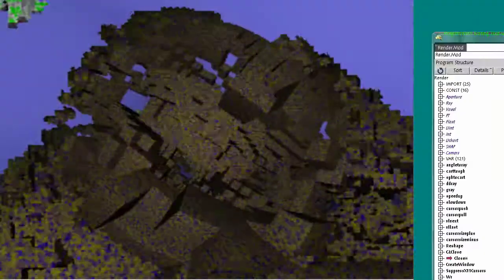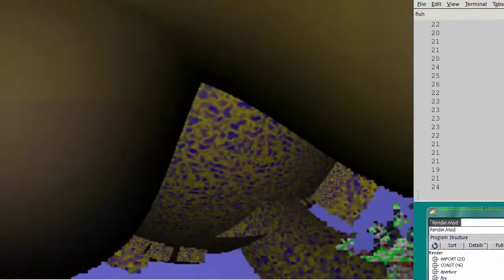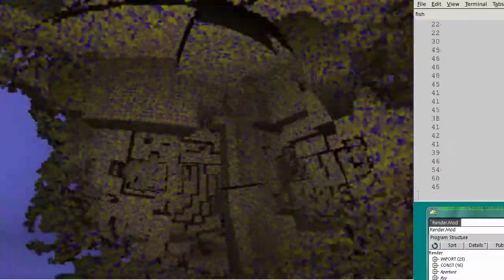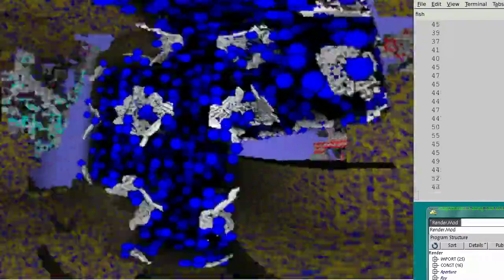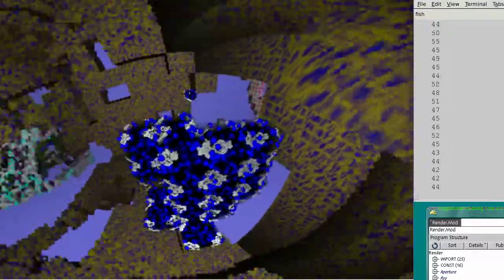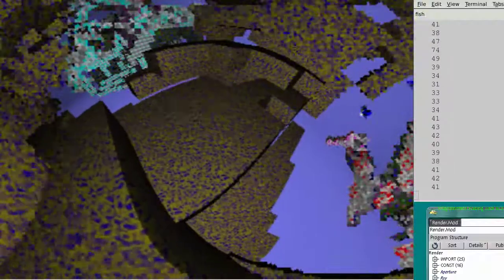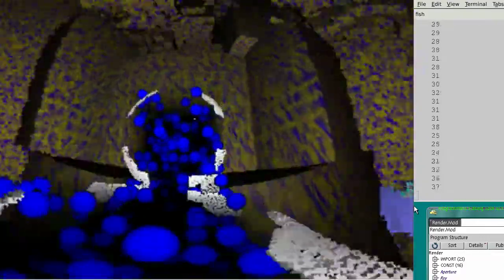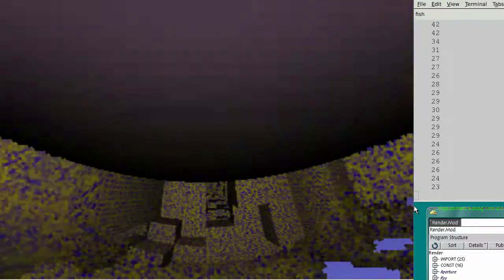cachivorous spasim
in which the narrator is trapped like an ancient fly in new amber